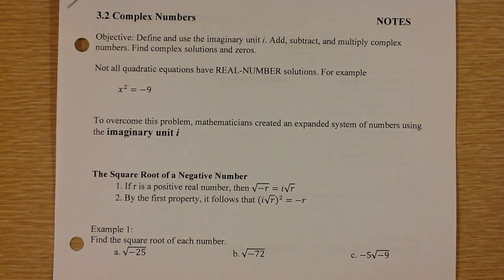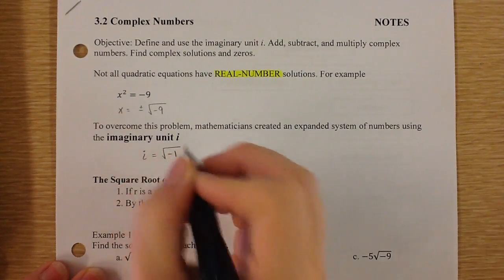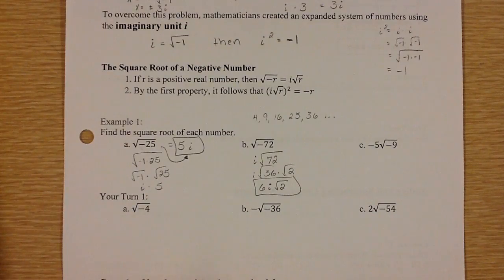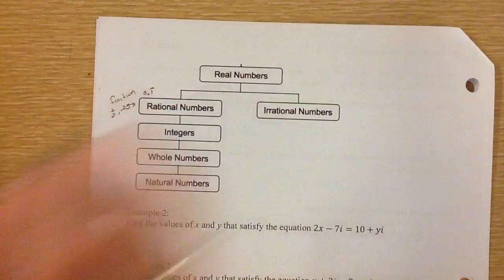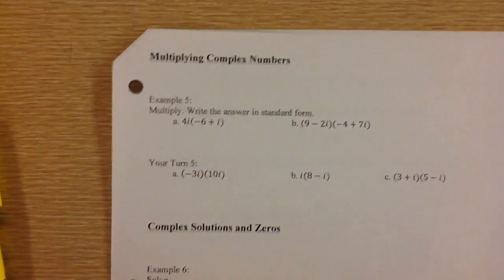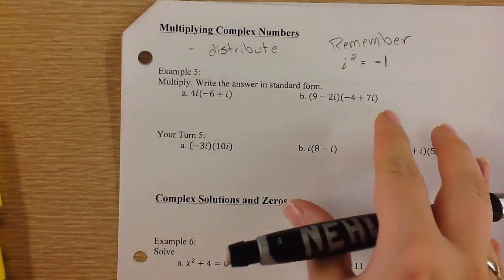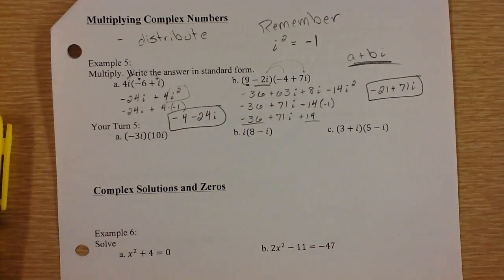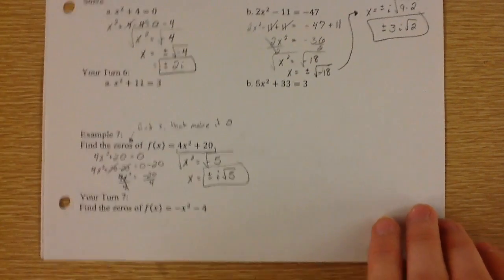Alg 2 3.2 Complex Numbers